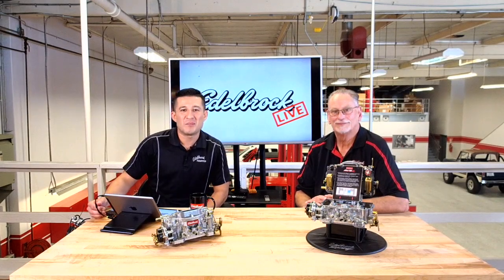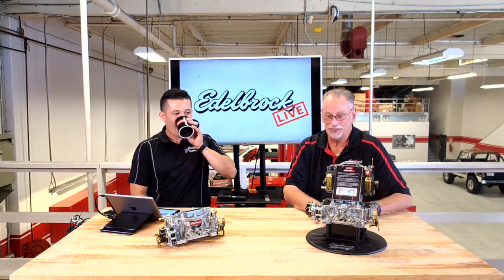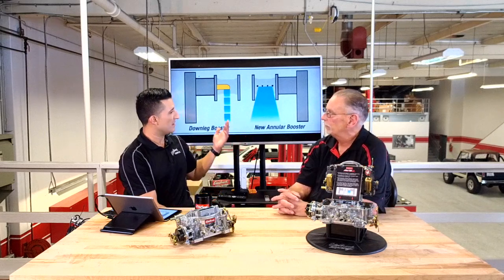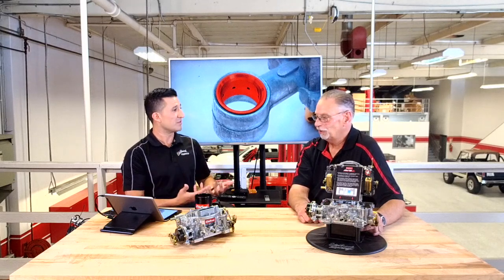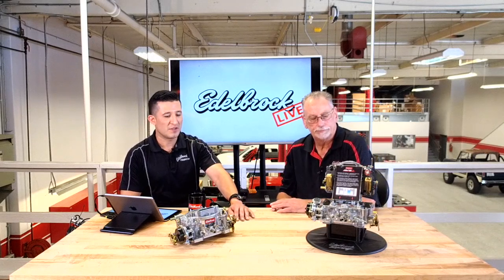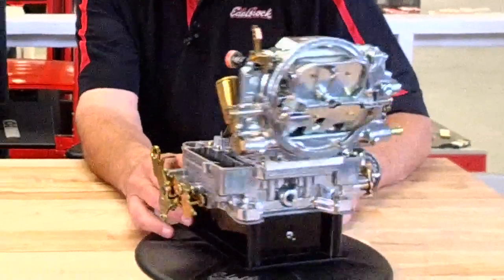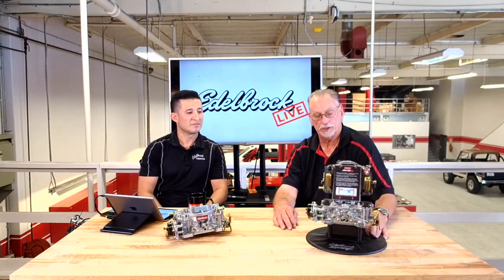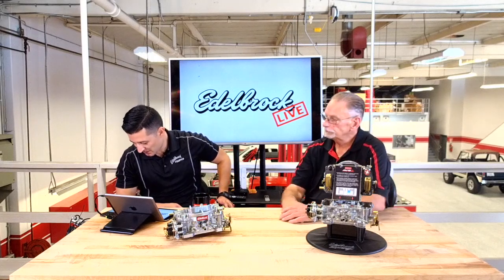Edelbrock LIVE Episode #4: Carburetors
We have our special guest Smitty Smith to join us on Edelbrock LIVE to discuss the different options for carburetors.  Everything from our first carb the Performer, up to the newest addition to the carburetor line, the AVS2.